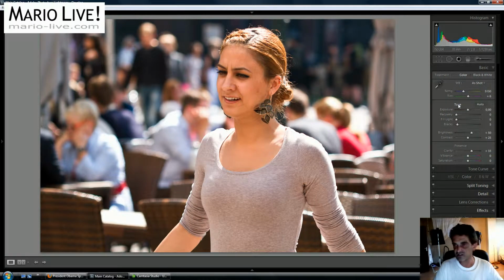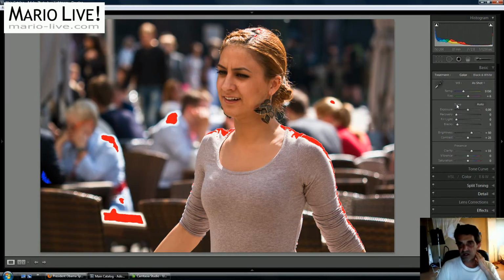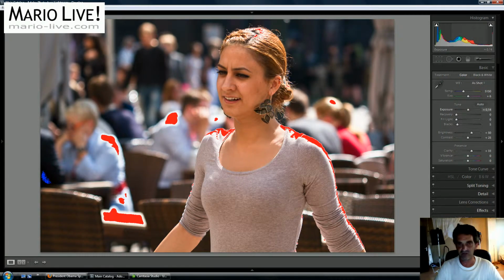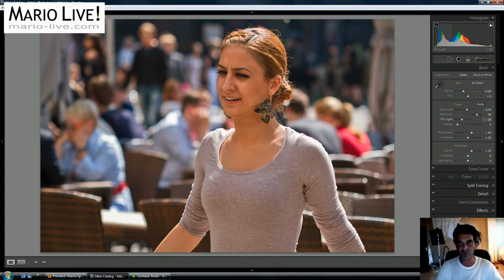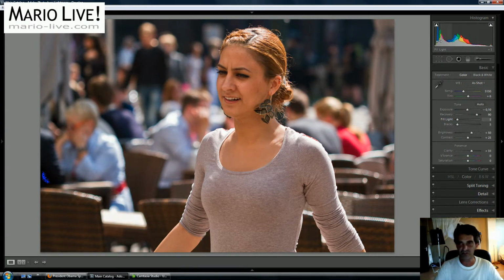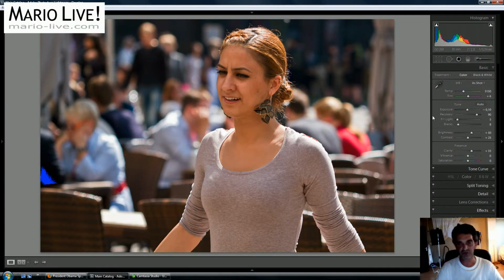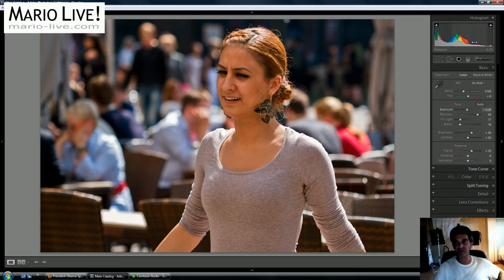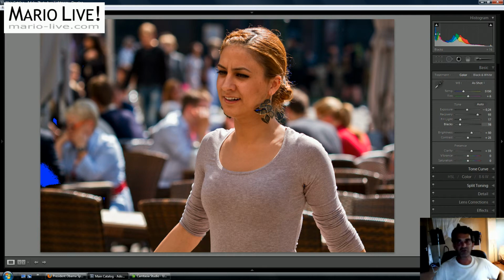Doing Your Tone Settings With The Histogram And Your Guts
Sometime the numbers on the right side of the sliders in the tone panel of Lightroom can become a little intimidating.